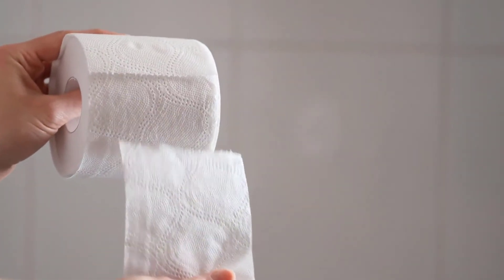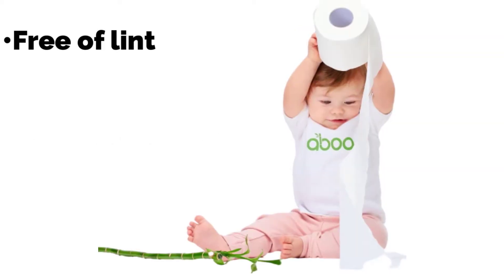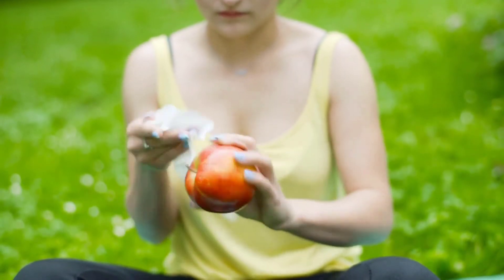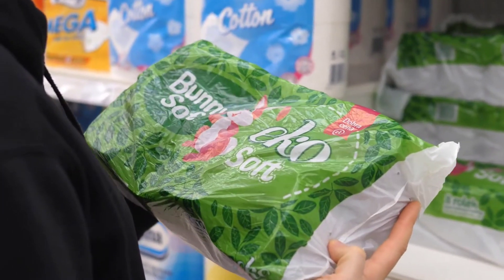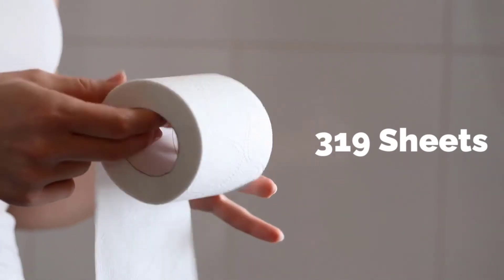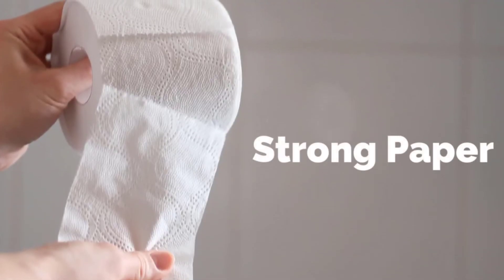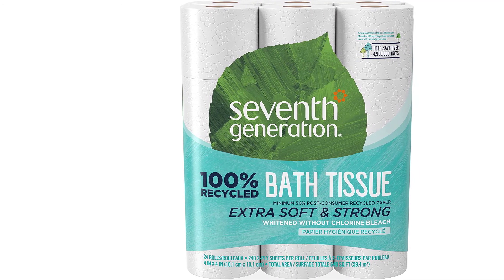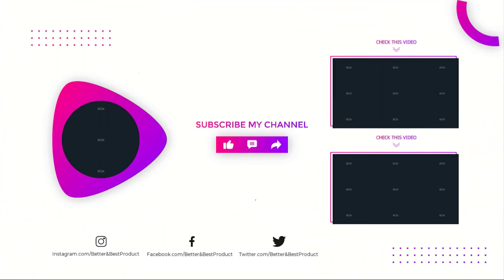Best Toilet Paper Reviews 2024 - Top 6 Picks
Best Toilet Paper 2024
In This Toilet Paper Review Video, We Will Show You 6 Top-Rated Toilet Paper To Buy In 2024.  We Made This List Based On Our Personal Opinion Based On Their Price, Quality, Durability, Brand Reputation, User Feedback And Other Related Issues.

Are You Searching For The Best Toilet Paper 2024?

If So, Then You Are In The Right Place For Getting Essential Information On Toilet Paper 2024.

In This Best Quality Toilet Paper Review Video, We Will Show You Top Rated Toilet Paper To Buy In 2024.

Jump to the Section:
00:00 Introduction.
00:56 Caboo Toilet Paper Reviews.
02:18 Cottonelle Toilet Paper Reviews.
03:56 Betterway Toilet Paper Reviews.
05:56 Quilted Northern Toilet Paper Reviews.
06:25 Charmin Ultra Toilet Paper Reviews.
07:52 Seventh Generation Toilet Paper Reviews.